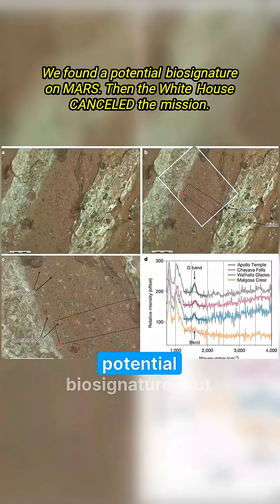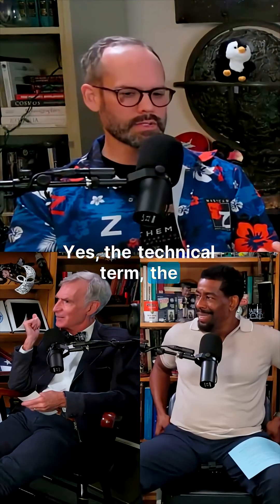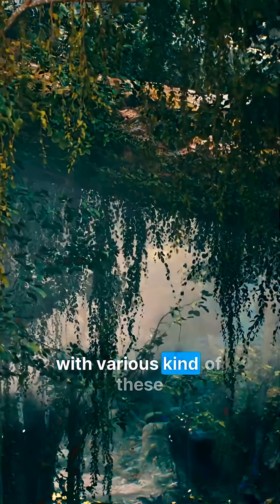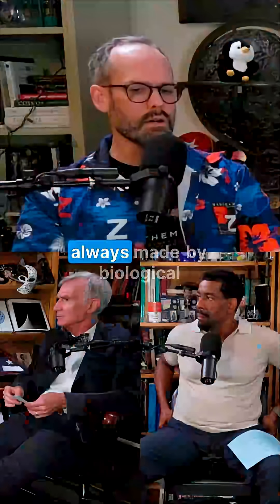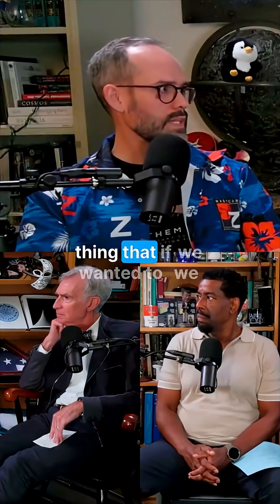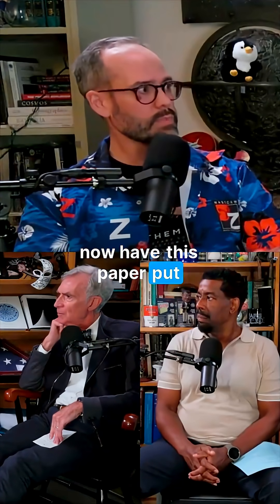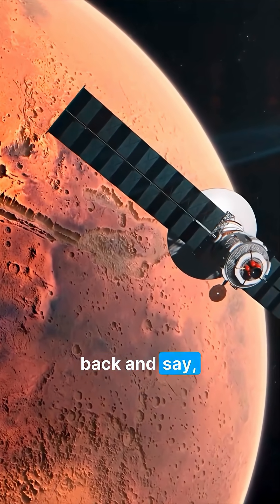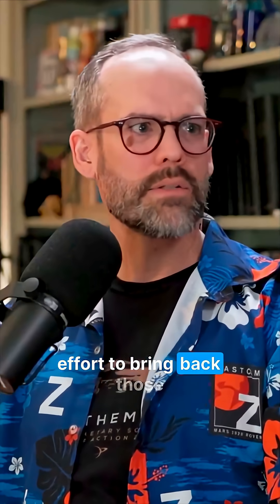We found a potential biosignature on MARS!